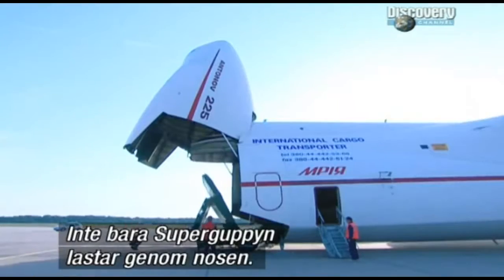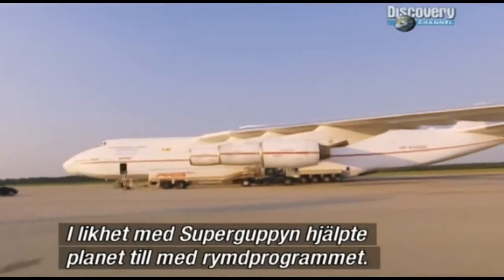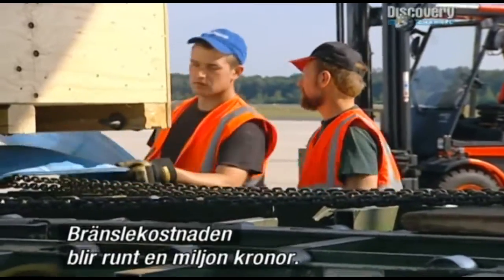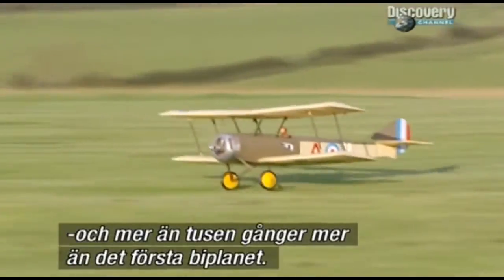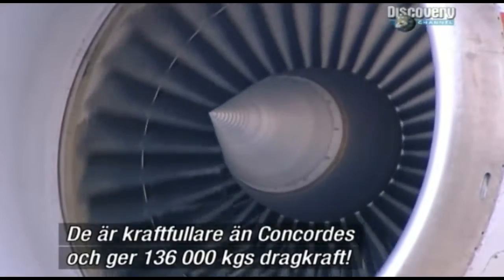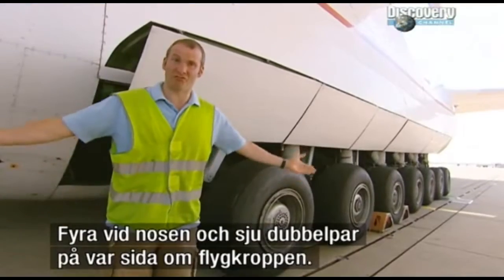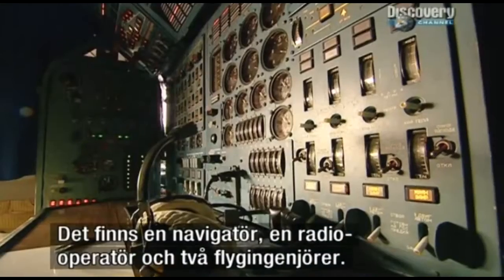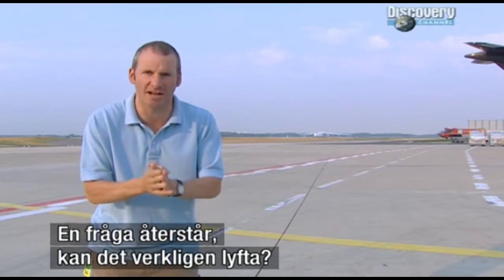Dünyanın En Büyük Kargo Uçağı Karşınızda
Antonov An-225 Myria isimli uçak Ukrayna'da faaliyet gösteren Antonov Tasarım Bürosu tarafından yapılmış stratejik hava taşıtıdır. "Buran uzay mekiğini" taşıma amaçlı yapılmıştır. AN-124 modelinden çok daha büyüktür. Myria Ukrayna dilinde "Hayal" demektir.
Dünya üzerinde bu uçaktan sadece bir tane bulunmaktadır. İkincisi de yapım aşamasındadır.